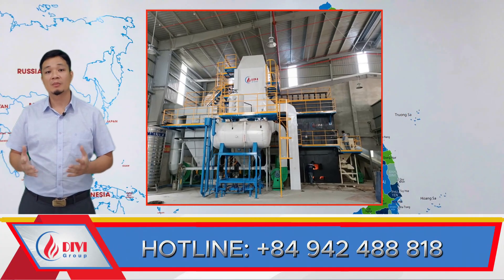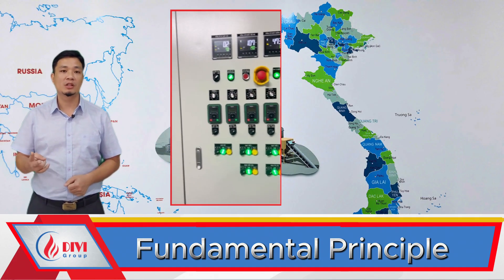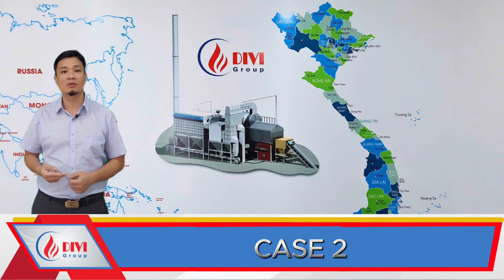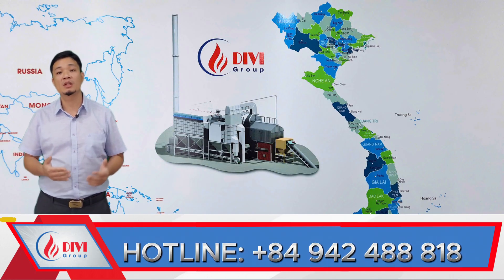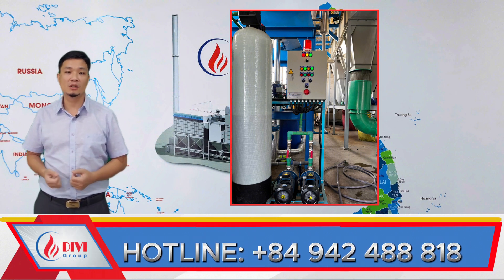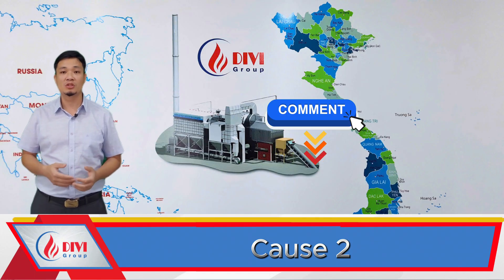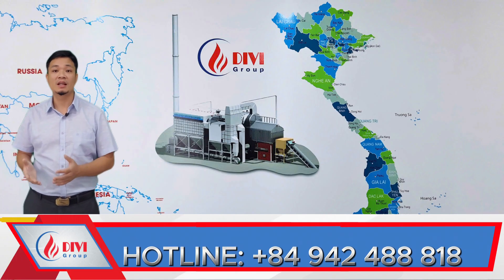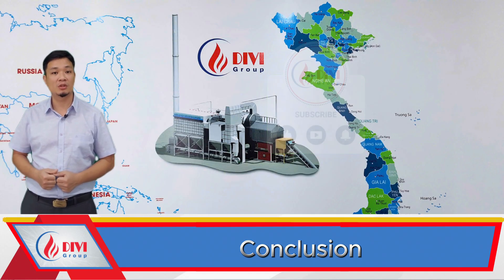Is Low Boiler Pressure Dangerous? Most Effective Fix You Must Know!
🚨 In the video "Is Low Boiler Pressure Dangerous? Most Effective Fix You Must Know!", DIVI walks you through one of the most common yet potentially devastating issues during boiler operation: sudden pressure drop in the steam system.

If not handled properly, this issue can halt the entire production line and put immense stress on operators. But don’t worry – once you understand and remember the key principles in this video, you’ll be able to handle pressure drops quickly, safely, and effectively!

🔍 What you'll learn in this video:
✅ Why low boiler pressure is dangerous for your production system
✅ Common causes of sudden pressure drop
✅ 9 essential checkpoints to inspect and resolve pressure issues
✅ Common mistakes that make things worse
✅ Practical tips to prevent pressure drop based on real-world experience

🕰 Video Timeline:
00:41 – What is boiler pressure drop?
01:19 – The golden rule of dealing with pressure drop
01:25 – Cause: Poor combustion (oxygen vs. fuel imbalance)
02:15 – Mistake: Increasing fuel too fast & how to correct it
02:28 – Check combustion chamber: fuel clog, screw conveyor, motor failure
03:19 – Air blower & flue gas fan issues – most common causes
05:05 – Poor quality fuel or contaminants blocking airflow
08:30 – 9 proven ways to prevent pressure drop long-term
12:38 – Final thoughts & summary

👉 Watch "Is Low Boiler Pressure Dangerous? Most Effective Fix You Must Know!" to master the essential techniques for handling and preventing boiler pressure drops — and keep your system safe and production steady!

📌 Facebook Fanpage: Nồi hơi đỉnh việt

🔥 DIVI – Your Trusted Expert in Safe & Efficient Industrial Steam Solutions 🚀